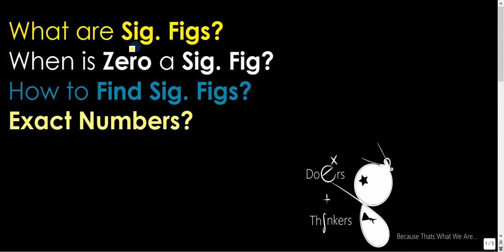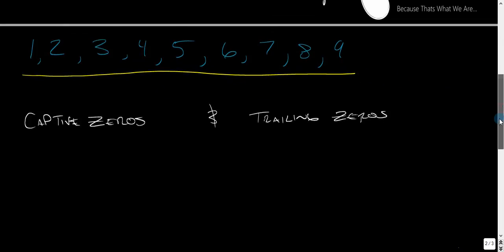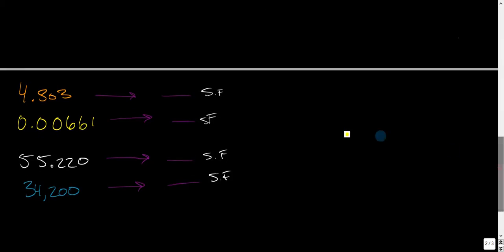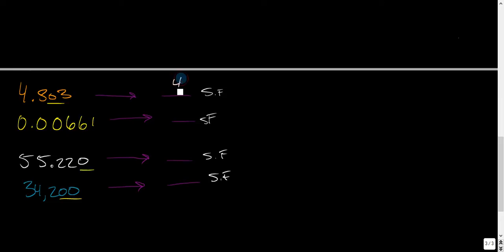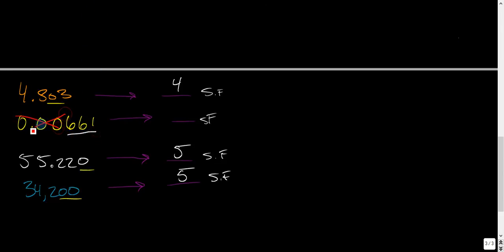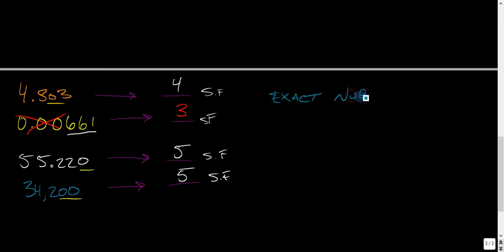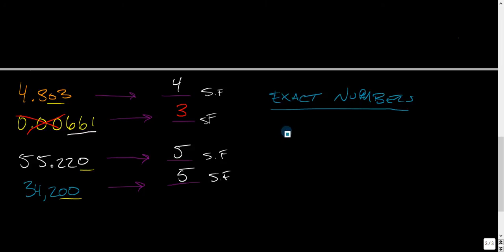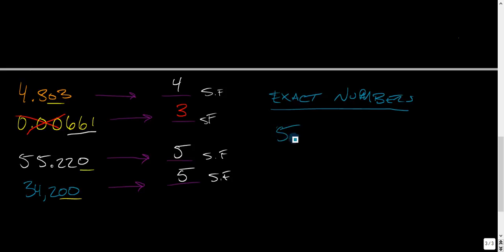How To: Find Sig.Figs, Zeros and Exact Numbers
"Doers and Thinkers" - Because that's what we are...

Covers everything you need to find significant figures, all in 1:29 minutes.

My goal with "Doers and Thinkers" is to help you get the answer your looking for as quickly as possible. So that you may get back to DOING and THINKING the worlds greatest innovations.